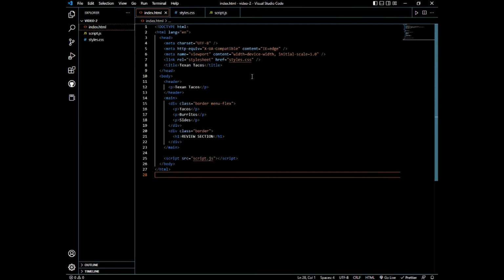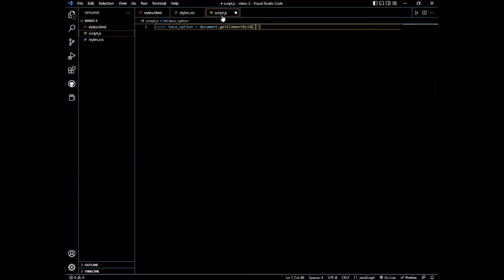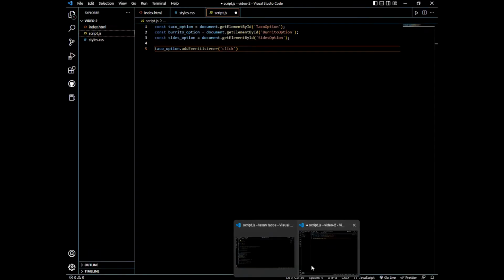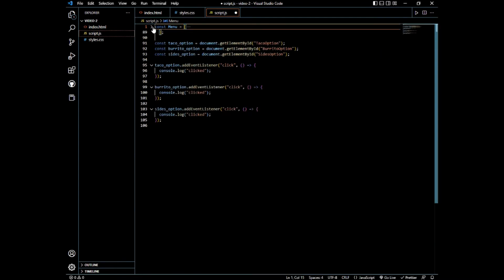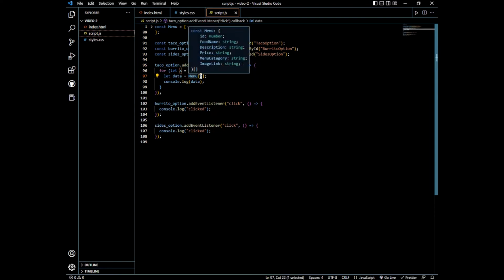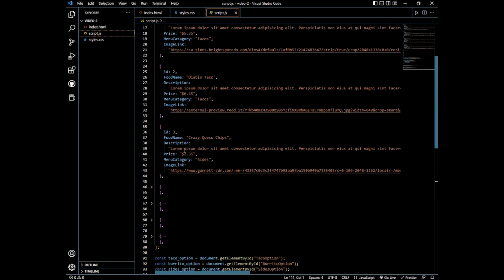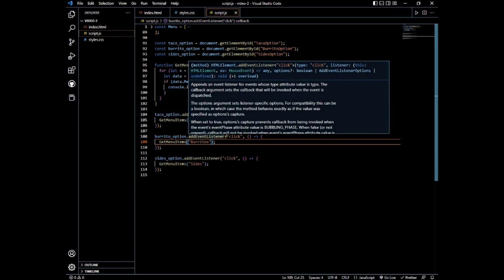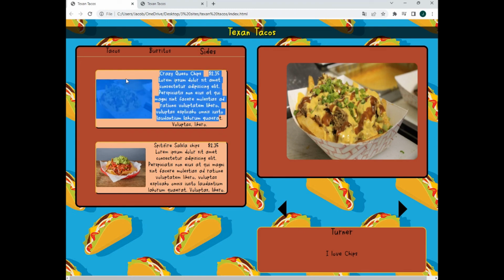VANILLA JAVASCRIPT COURSE PART 2- EVENT LISTENERS, DATA, AND LOOPS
DATA IN DESCRIPTION!!! In this video were going to learn about event listeners, manipulating data and some different data types, loops, and how to use loops to get what you want from the data.

const Menu = [
    id: 0,
    FoodName: "Blazing Burrito",
    Description:
      "Lorem ipsum dolor sit amet consectetur adipisicing elit. Perspiciatis non eius at qui magni sint facere molestias ad ratione voluptatem libero, voluptas explicabo omnis iusto laudantium laborum quaerat. Voluptas, libero.",
    Price: "$4.59",
    MenuCatagory: "Burritos",
    ImageLink:

    id: 1,
    FoodName: "Tuscan Taco",
    Description:
    Price: "$5.35",
    MenuCatagory: "Tacos",
    ImageLink:

    id: 2,
    FoodName: "Diablo Taco",
    Description:
    Price: "$6.35",
    MenuCatagory: "Tacos",
    ImageLink:

    id: 3,
    FoodName: "Crazy Queso Chips",
    Description:
    Price: "$2.35",
    MenuCatagory: "Sides",
    ImageLink:

    id: 4,
    FoodName: "Spitifire Salsla chips",
    Description:
    Price: "$2.35",
    MenuCatagory: "Sides",
    ImageLink:

    id: 5,
    FoodName: "Tazmanian Taco",
    Description:
    Price: "$4.35",
    MenuCatagory: "Tacos",
    ImageLink:

    id: 6,
    FoodName: "Beefy Burnin Burrito",
    Description:
    Price: "$6.35",
    MenuCatagory: "Burritos",
    ImageLink:

    id: 7,
    FoodName: "Bean Beef & Guac Burrito",
    Description:
    Price: "$4.35",
    MenuCatagory: "Burritos",
    ImageLink: